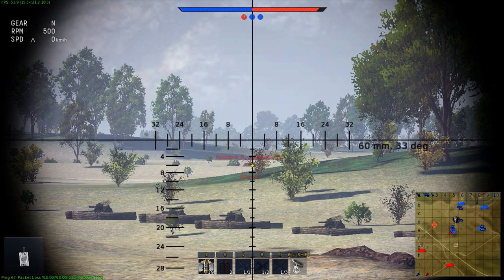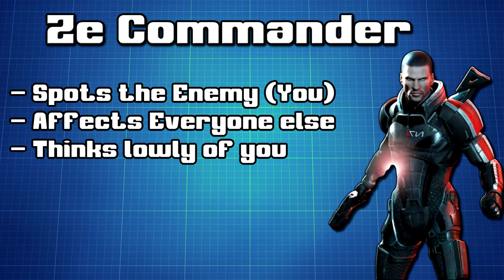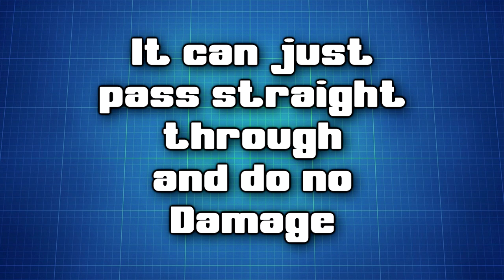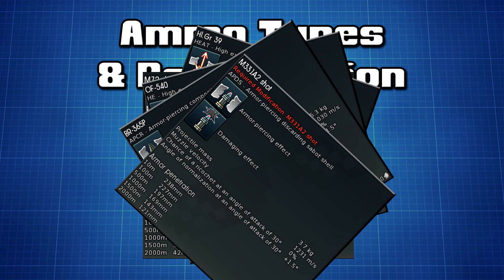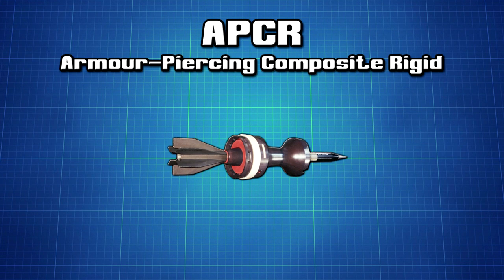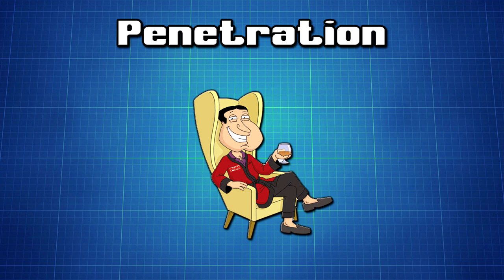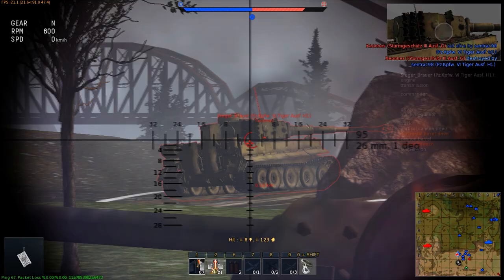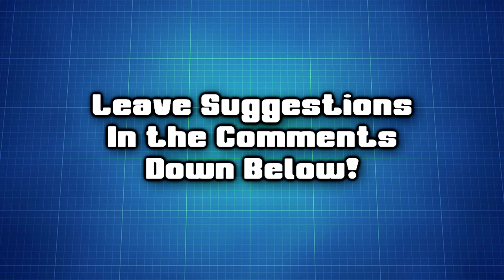HOW TO KILL A TANK! - War Thunder "Blueprints" Guide (Episode 7)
An In-Depth Guide on how to succeed in War Thunder Ground Forces. "BluePrints" is the series that does in-depth research to provide you with an easily understandable guide on all vehicles in the game.

Play War Thunder! Use this link to get 50 free Golden Eagles when creating an account

You can get the songs mentioned above free of copyright

[Intro] Topher Moor - Venice Beach
[Outro] Shirobon - Cyber Party (feat. Radix)